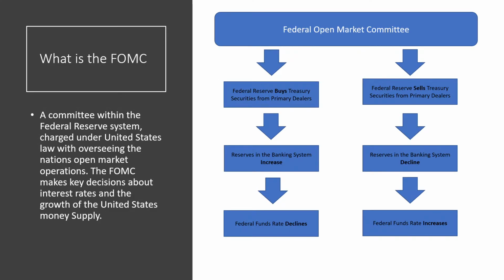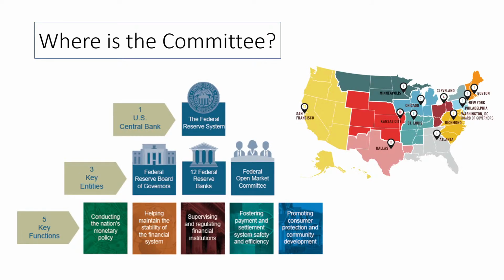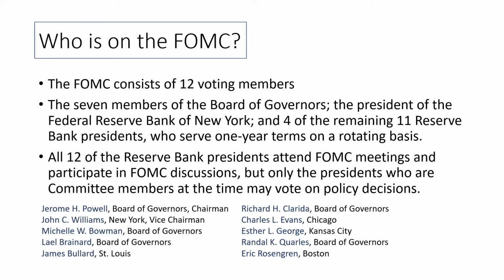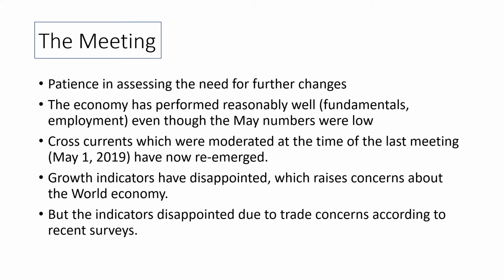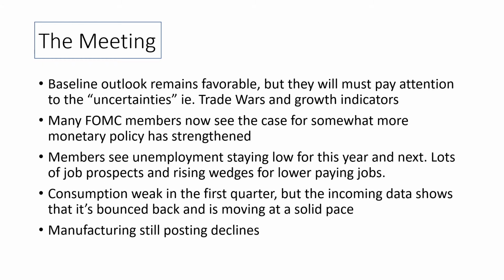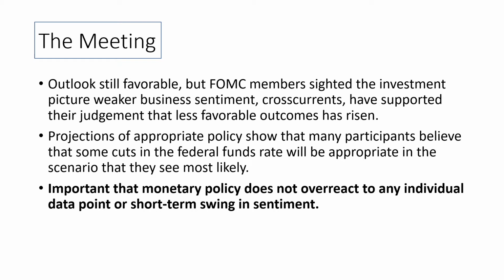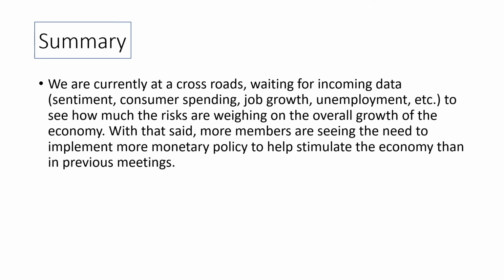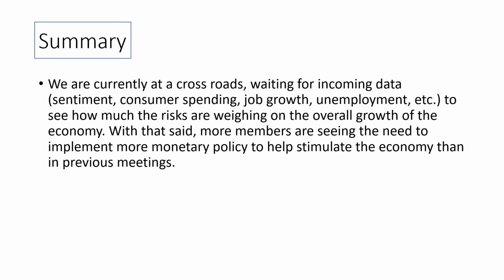June FOMC Summary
In this video I give a basic overview of the FOMC, and I break down the statement that Jerome Powell came out with after the FOMC meeting on June 20-21.

Please let me know how I can better these videos to help me, help you better understand. Also to help me better understand.